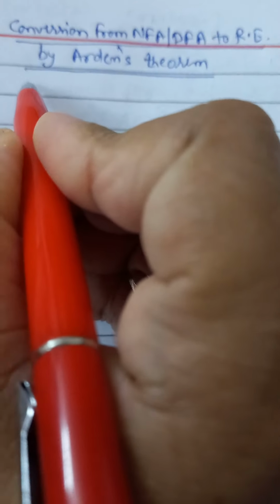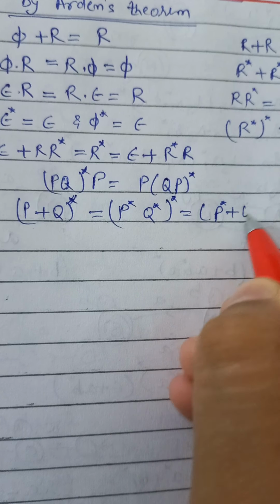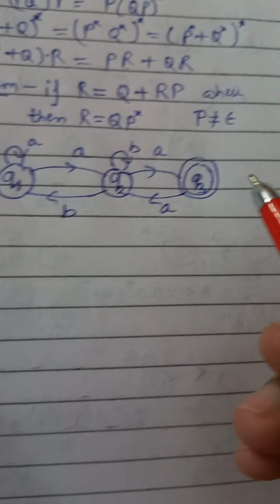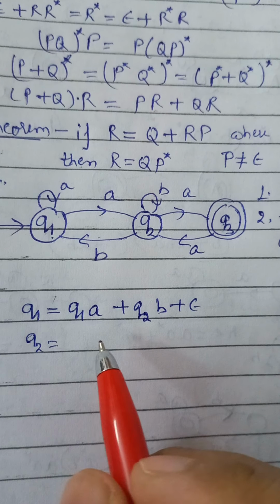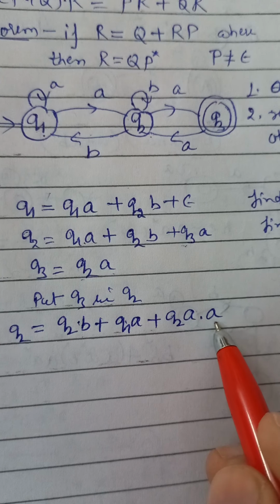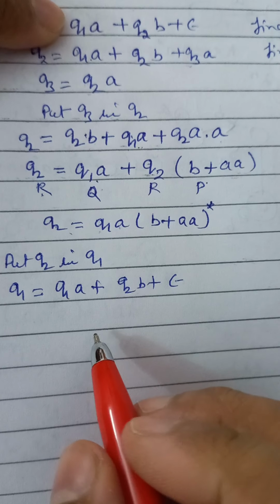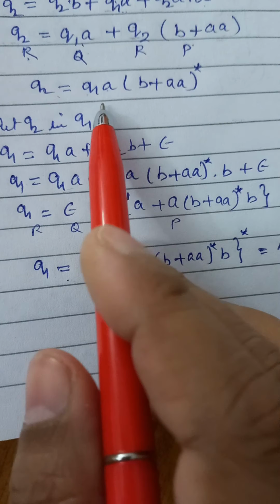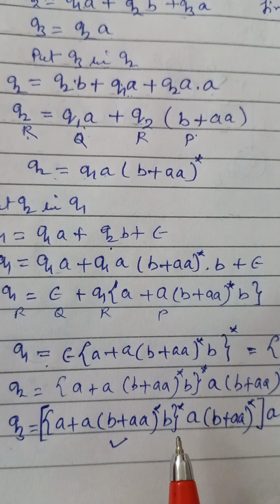Automata Theory: Unlocking the Power of Arden's Theorem to Convert NFA/DFA to Regular Expressions 🤖📚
Explore the fascinating world of automata theory and learn how to convert non-deterministic finite automata (NFA) and deterministic finite automata (DFA) into regular expressions using Arden's Theorem! 🔄
In this video, we'll dive deep into the mathematical principles behind Arden's Theorem and how it can be applied to simplify the conversion process. 💡 You'll gain a solid understanding of the underlying logic and the step-by-step techniques to transform your NFA and DFA into their equivalent regular expression representations.
Through engaging examples and clear explanations, you'll master the art of NFA/DFA to regular expression conversion using Arden's Theorem. 🎥 Enhance your skills in formal language theory and prepare yourself for the challenges of designing and analyzing complex computational systems. 🧠
Get ready to unlock the power of Arden's Theorem in automata theory! 🤖📚

Amazon.com